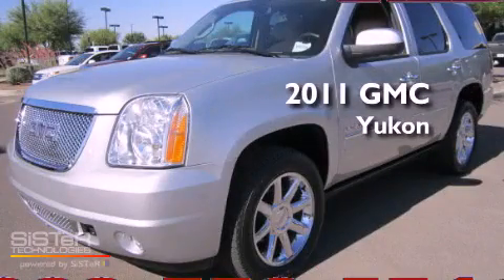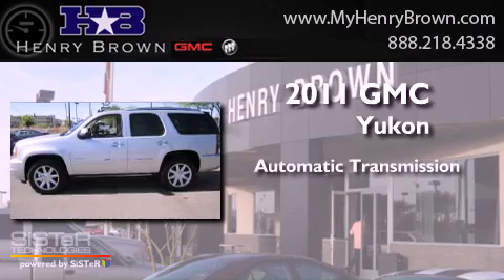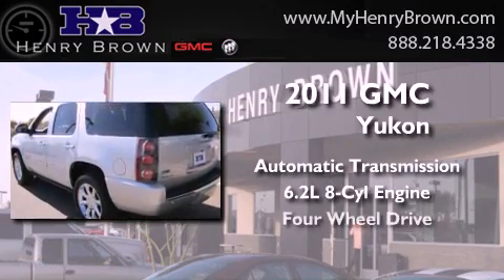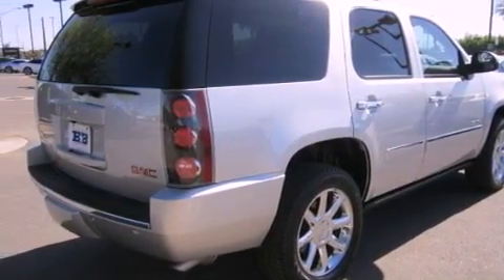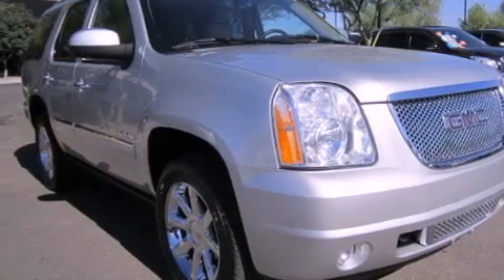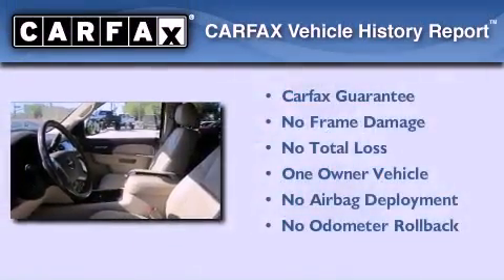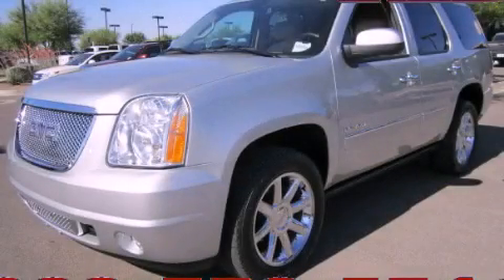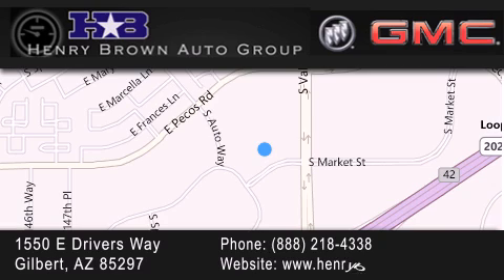2011 GMC Yukon Tempe AZ Henry Brown GMC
Year : 2011
 Make : GMC
 Model : Yukon
 Engine : 6.2L V8
 Trans . : Automatic
 Exterior : Silver
 Miles : 11,841
 Interior : Beige/cocoa trim
 Stock : U2648

 1550 E. Drivers Way